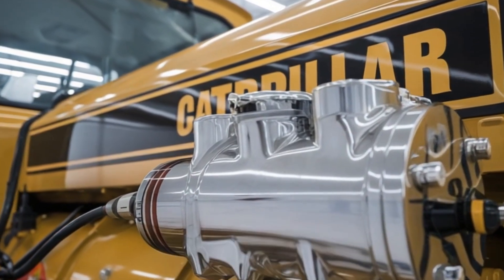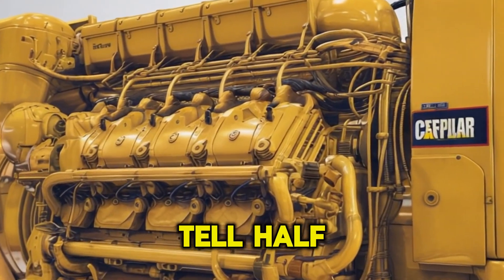CAT C27 Engine: The Silent Force Behind Military Tank Performance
Discover the power and precision behind the CAT C27 engine and its critical role in modern military tanks. This in-depth speech explores how the C27's high-performance diesel capabilities support armored combat vehicles in extreme battlefield conditions. Learn about its robust torque, durability under stress, and ability to function in harsh terrains. Perfect for military enthusiasts, engineering minds, and defense industry professionals, this talk highlights real-world applications, technological insights, and why the Caterpillar C27 engine remains a reliable force in global defense systems. Watch now to understand how engineering excellence meets military might — this speech offers valuable technical insight and operational context you won’t want to miss.

Reason to Watch:

Gain insider knowledge on military-grade engineering, with a focus on performance, reliability, and real-world defense strategies featuring the CAT C27 engine.